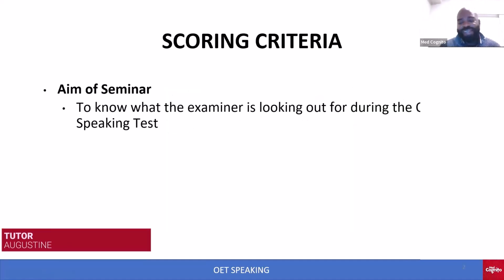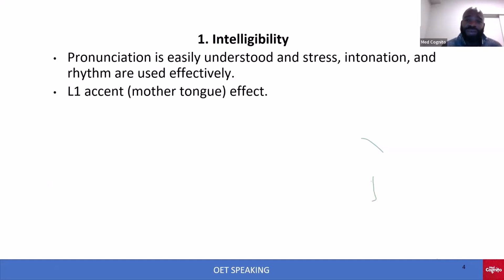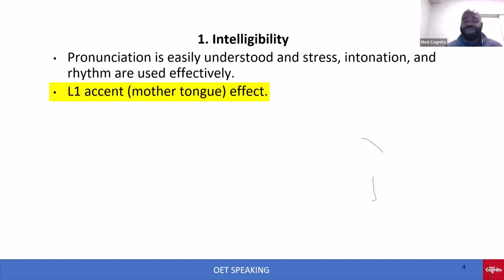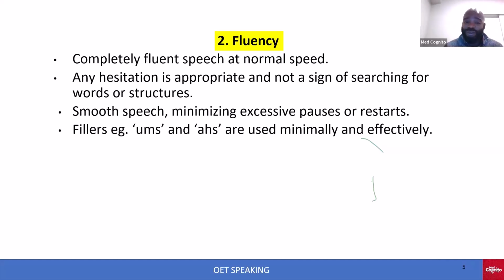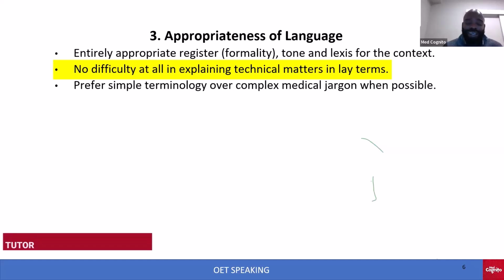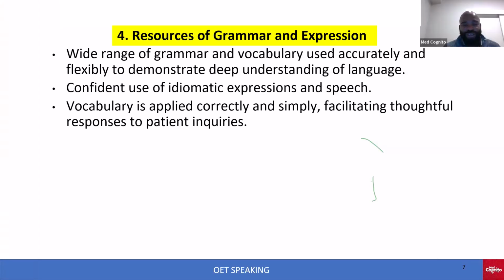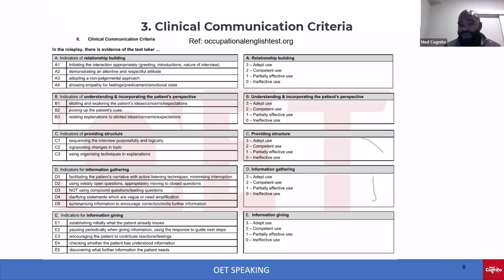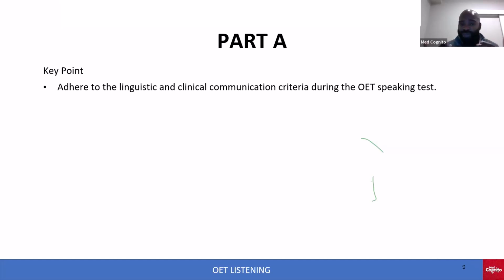Scoring Criteria in the OET Speaking Test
📹🗣️ Understanding Scoring Criteria in the OET Speaking Test: Essential Insights for Success! 🚀🎤

Hello OET test takers! 👋 Ready to excel in the OET Speaking Test? This video is your key to understanding the scoring criteria! Explore the four assessment criteria—intelligibility, fluency, appropriateness, and resources of grammar and expression—and learn how they contribute to your overall score. Discover practical tips and strategies for meeting each criterion effectively and showcasing your language proficiency with confidence. Elevate your preparation and maximize your performance on test day! 💡📊

🌟 Don't miss out! Watch now to boost your understanding and ace the OET Speaking Test!